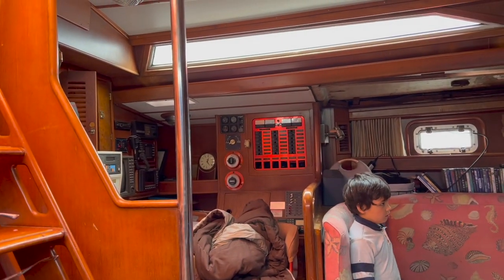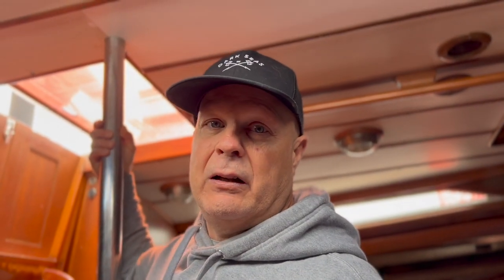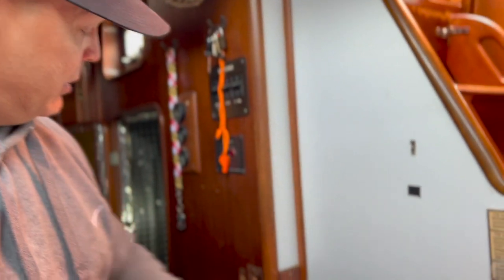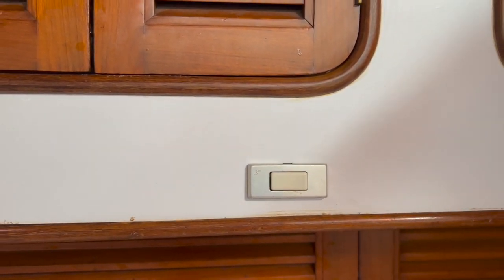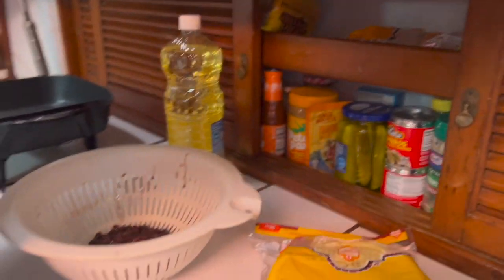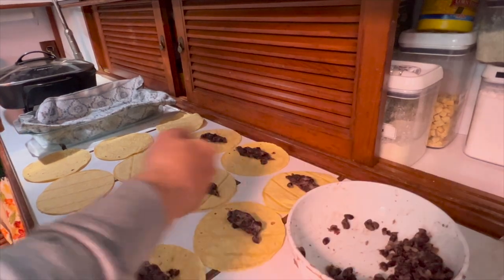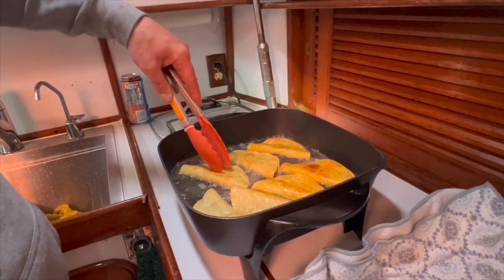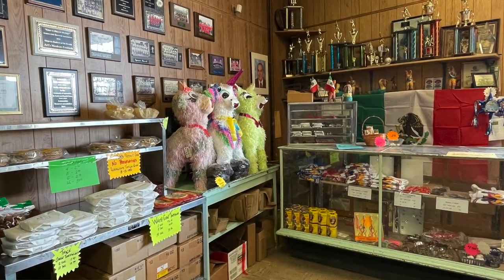Staying WARM during WINTER on a Sailboat!Plus a SECRET family Taco Receipe Sailing SV Bohemian Ep.34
Staying warm during winter on a sailboat, plus a secret family taco receipe. Brian shows how we stay warm in the Delaware winters. Not too costly!!, We also have started upgrading the electrical switches and outlets for a more modern look. We will upgrade these one a week, so it will take a minute to get them all done.  Brian reveals a family receipe for making tacos. Yum!!!
We are gratful for all the Youtube channels who have inspired and motivated us along the way.